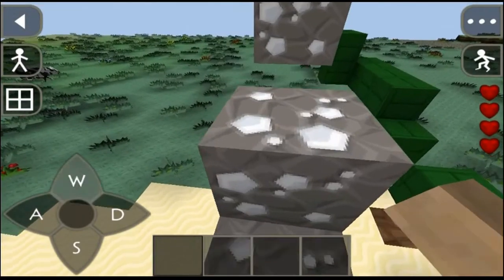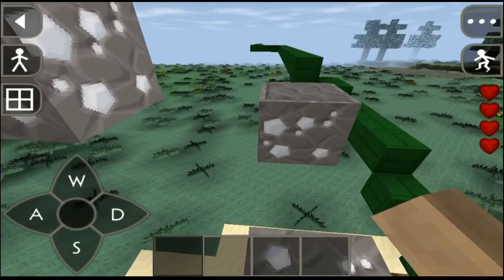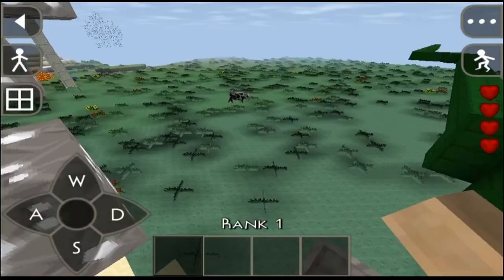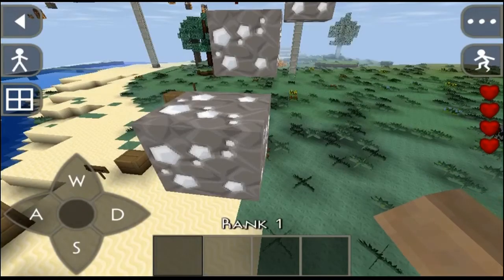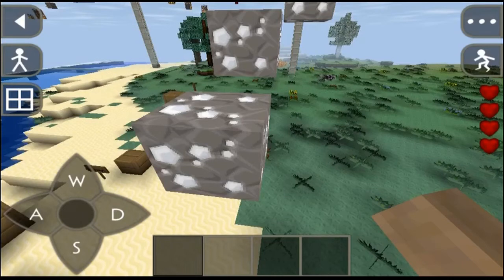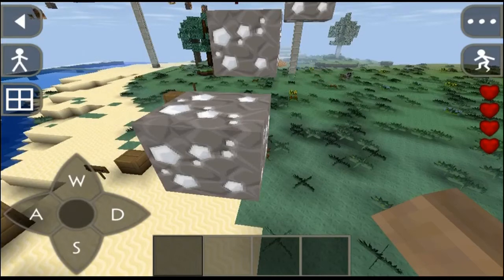No more jailbreak / Survivalcraft gameplay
Sorry for not uploading any mc4 gameplays but if you watch this video you will know why

Please help me out